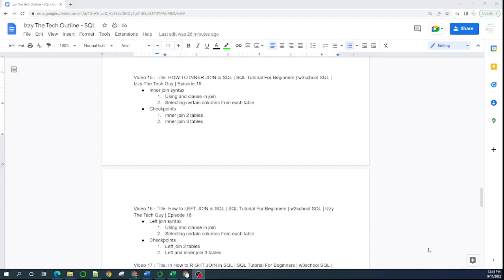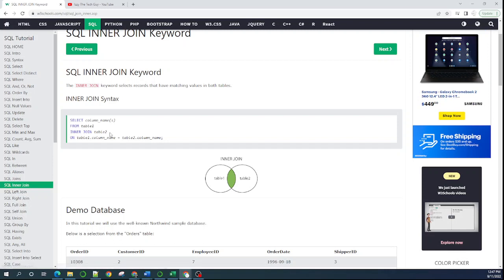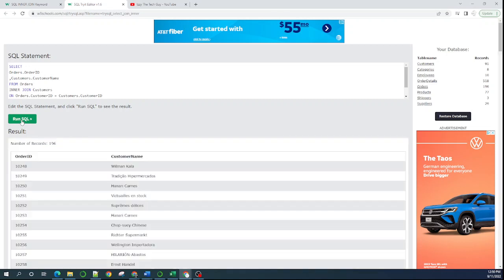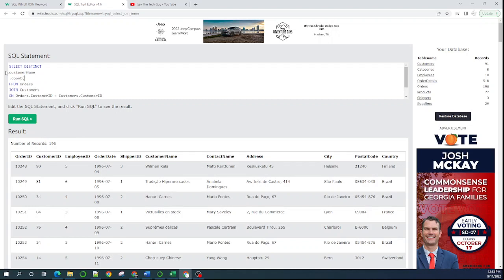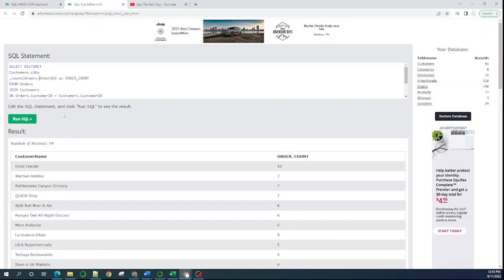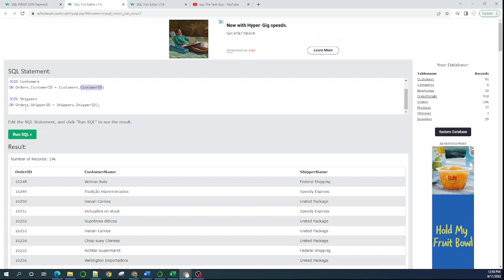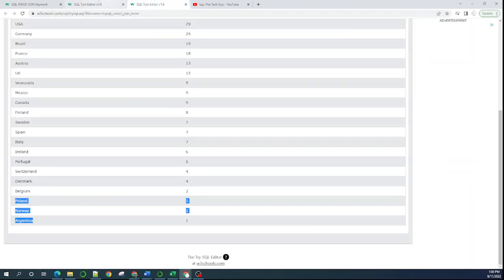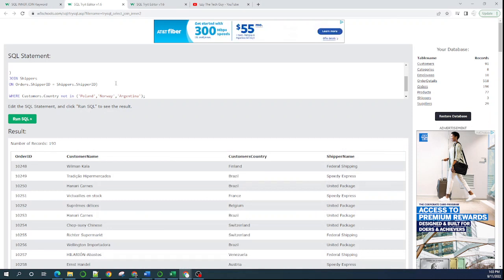HOW TO INNER JOIN in SQL | SQL Tutorial For Beginners | w3school SQL | Izzy The Tech Guy | Ep. 15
Video 15 : Title: HOW TO INNER JOIN in SQL | SQL Tutorial For Beginners | w3school SQL | Izzy The Tech Guy | Episode 15
Inner join syntax
Using and clause in join
Selecting certain columns from each table
Checkpoints
Inner join 2 tables
Inner join 3 tables